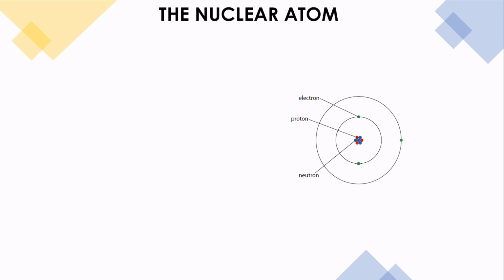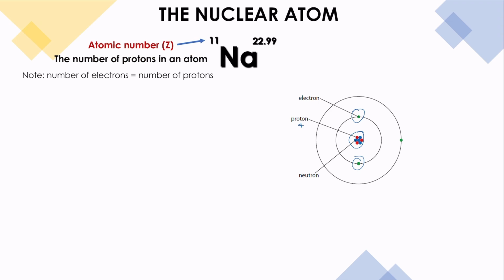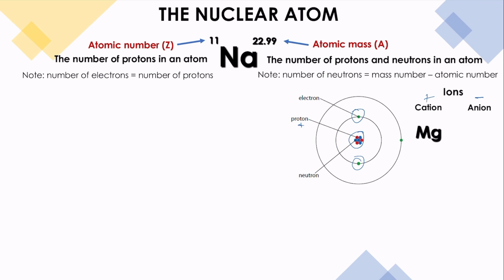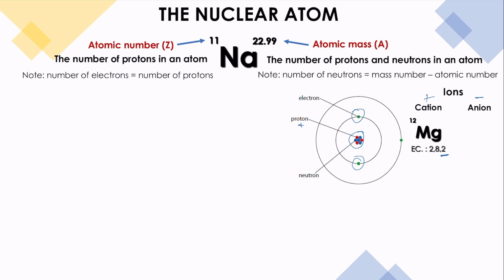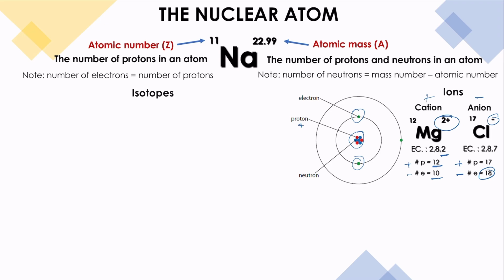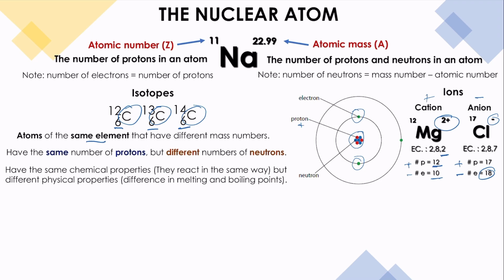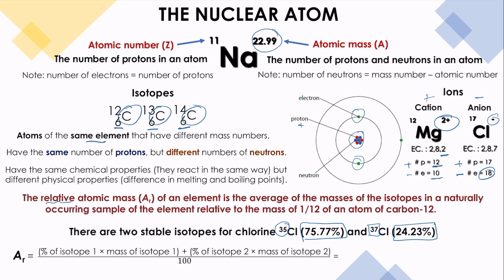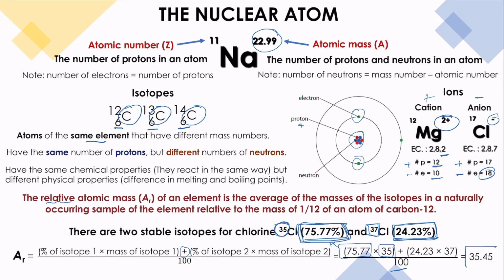The Nuclear Atom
By the end of this video, you should be able to:
• Understand that an atom is made up of protons, neutrons, and electrons
• Define mass number, atomic number, and isotope
• Work out the numbers of protons, neutrons, and electrons in atoms and ions
• Discuss the properties of isotopes
• Calculate relative atomic masses and abundances of isotopes